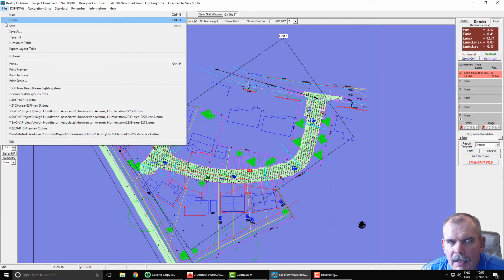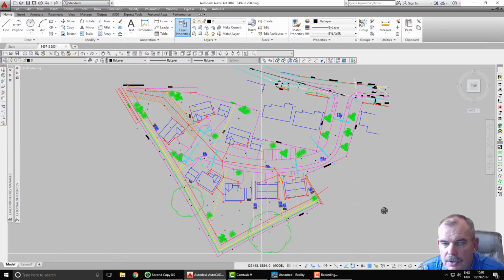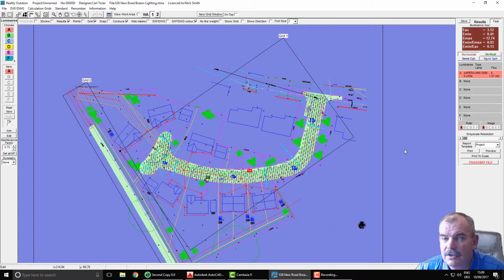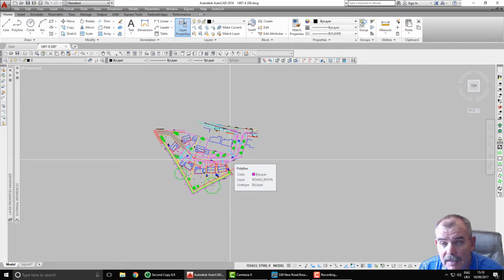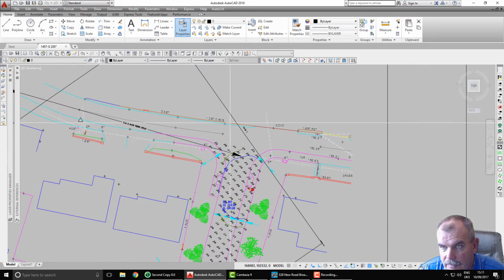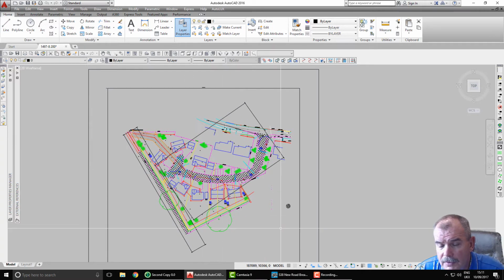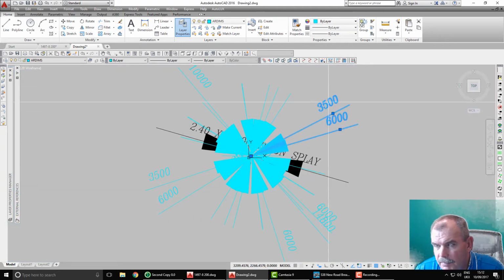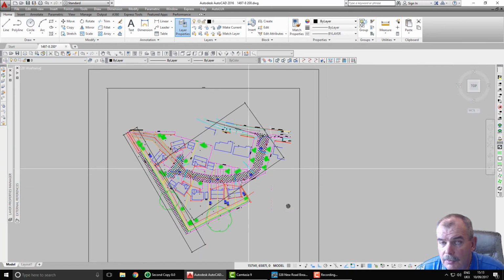Scaling imports and exports fro LR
Video showing scaling import and exports to lighting reality outdoor module